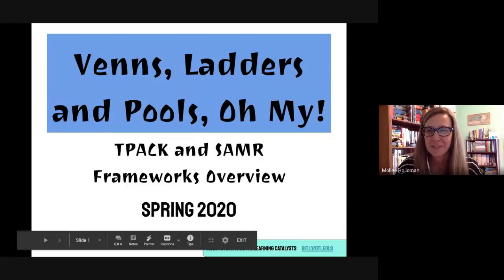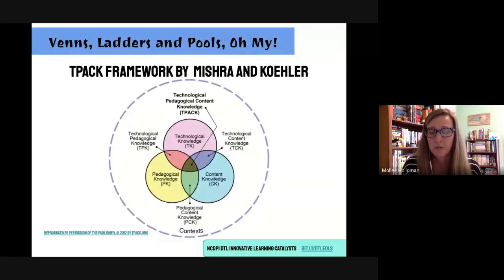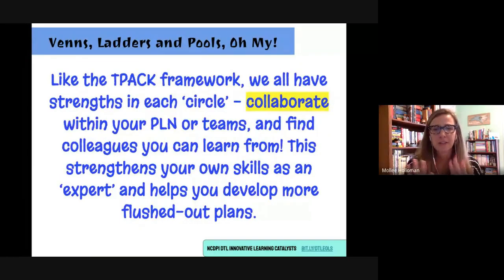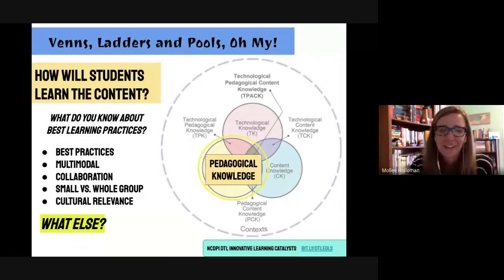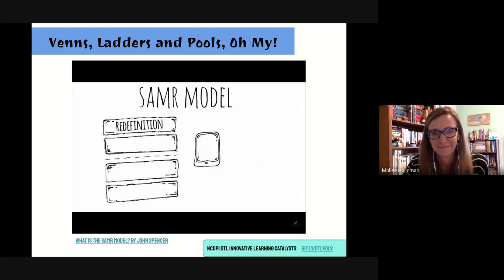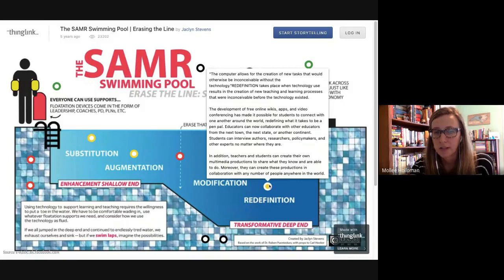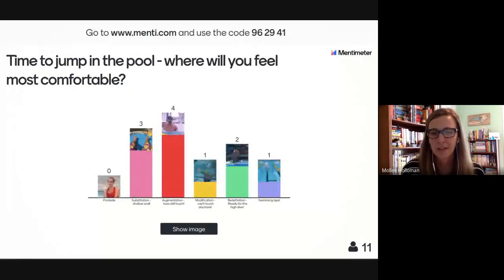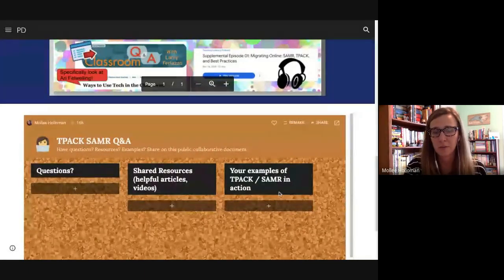TPACK and SAMR - Technology integration explained through two frameworks